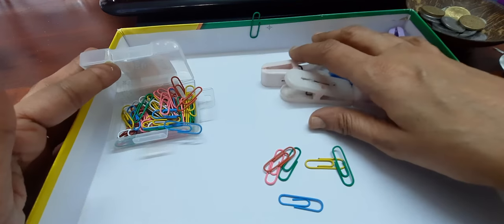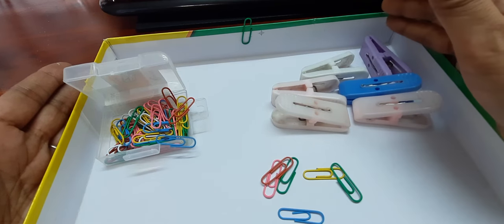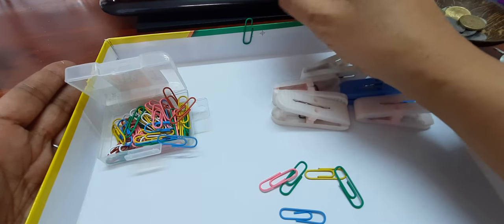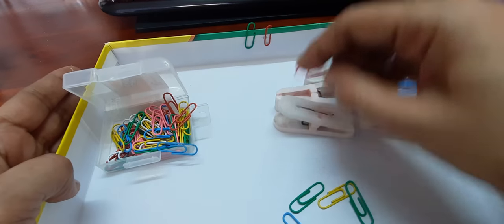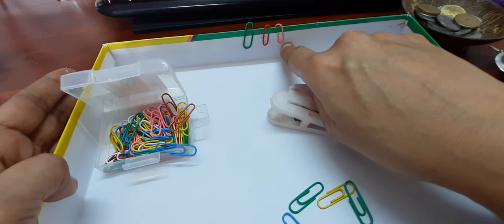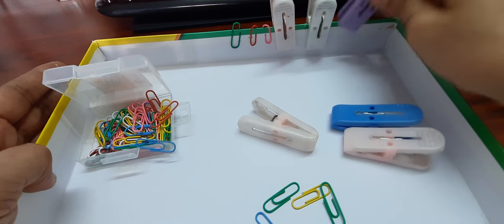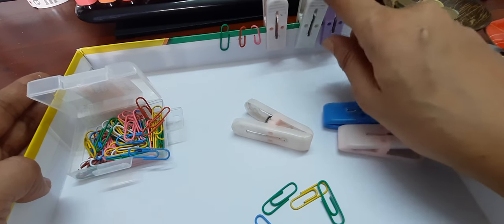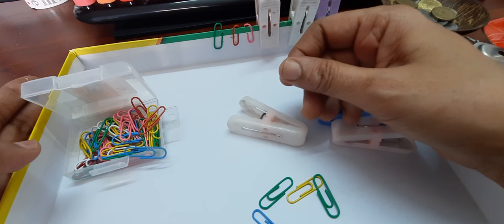EYE HAND COORDINATION GAME using jump clips and clothes pegs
Fine motor skills is what this game targets ,which will ease the writing difficulties that children face . This is just another example to show you how we can use materials around the house to have fun and learn simultaneously
Iam Vijaya a speech language pathologist with 27 years of experience in working with children . This channel is about making learning fun with materials available around the house .